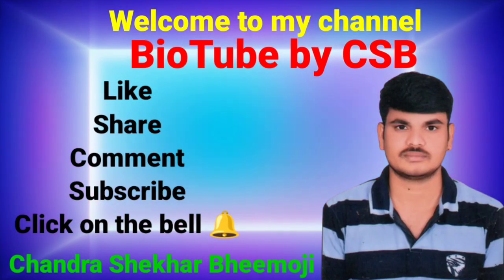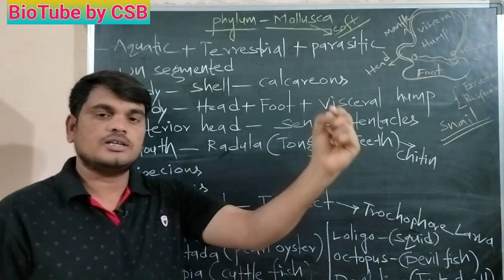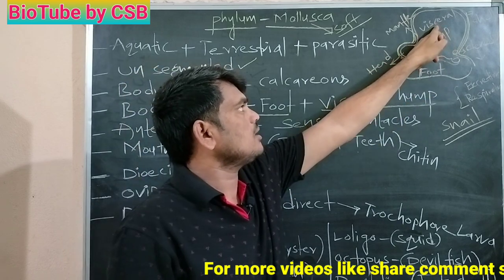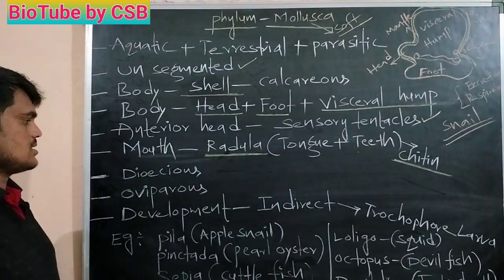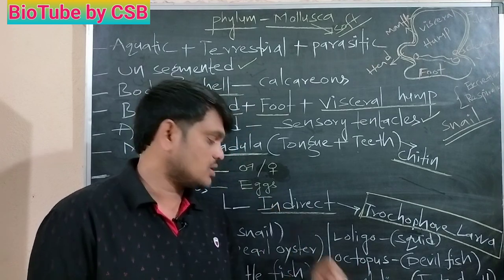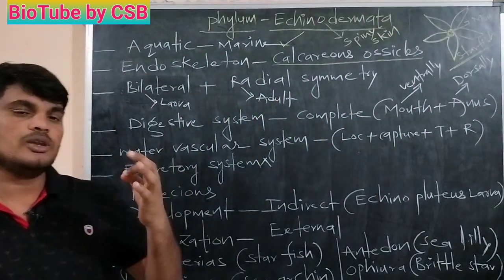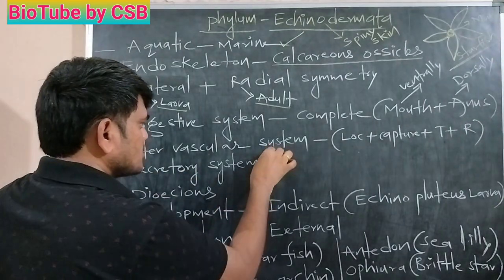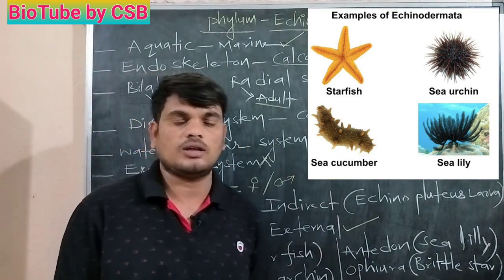Animal kingdom part - 12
Phylum Mollusca
Phylum Echinodermata
BioTube by CSB
Biology
Zoology
Animal classification